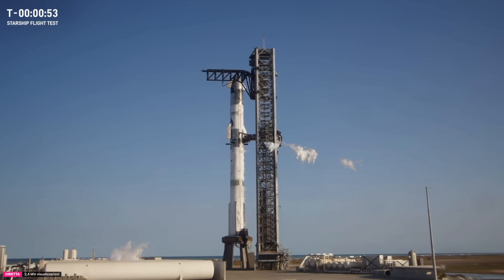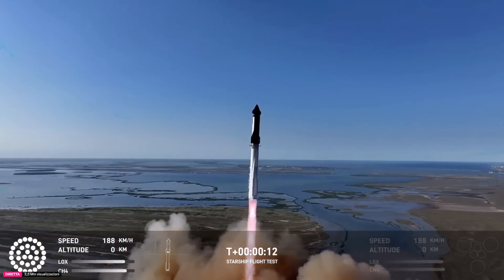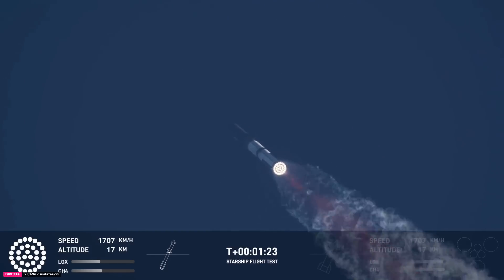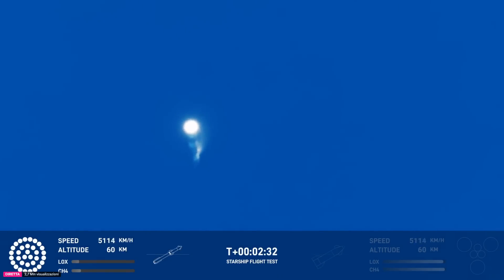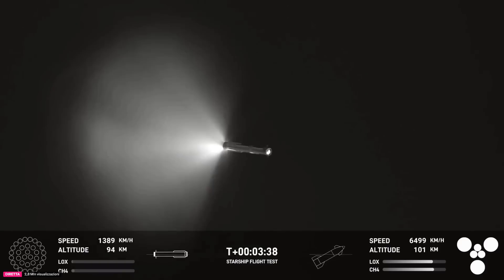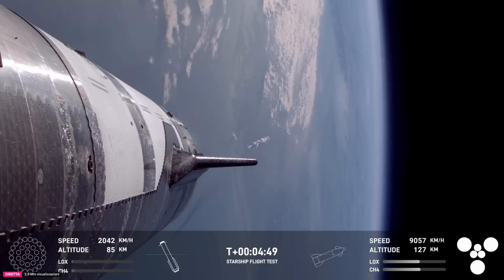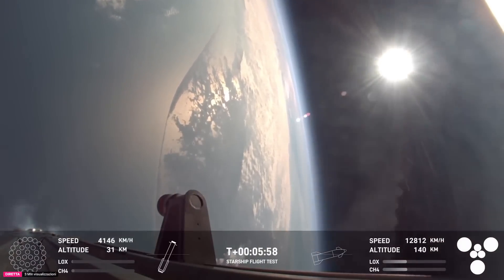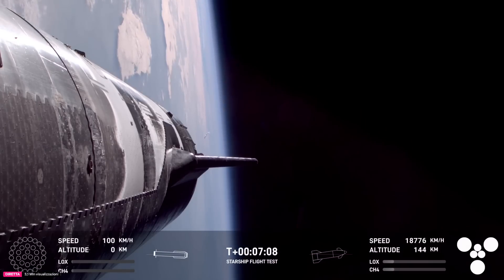SpaceX Starship IFT-6 Launch and Catch highlights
SpaceX is set to continue pushing the boundaries of space exploration with the sixth integrated flight test of Starship, IFT-6. Building upon the successes of IFT-5, this mission will introduce several new challenges and innovations, bringing us closer to a fully reusable and reliable space transportation system.

New Challenges and Innovations

Extended Orbital Maneuvers: IFT-6 will feature more complex orbital maneuvers, including additional engine burns and attitude adjustments. These maneuvers will provide valuable data on Starship's performance in a variety of flight conditions.
Heat Shield Testing: The mission will subject Starship's heat shield to even more rigorous testing, simulating the extreme conditions of atmospheric reentry. This data will be crucial for refining the design of future heat shields.
Daytime Launch: For the first time, Starship will launch during the daytime, providing a better view of the ascent and descent phases. This will allow engineers to collect more detailed data on the vehicle's performance.
Increased Mission Duration: IFT-6 will have an extended mission duration, enabling SpaceX to gather more data on systems and components over a longer period.
Why IFT-6 Matters

Reliability: The success of IFT-6 will further demonstrate the reliability of the Starship system and SpaceX's ability to execute complex space missions.
Cost Reduction: A fully reusable space transportation system will dramatically reduce the cost of space access, enabling more frequent and affordable missions.
Technological Advancements: IFT-6 will contribute to the development of new space technologies, such as methane-fueled Raptor engines, advanced heat shields, and autonomous navigation systems.
Preparing for Future Missions: The data collected during IFT-6 will be invaluable for planning and executing future Starship missions, including lunar and Mars missions.
A Brighter Future

With each flight test, Starship brings us closer to realizing Elon Musk's vision of humanity becoming a multi-planetary species. IFT-6 is a critical step in this journey, and its outcomes will have a profound impact on the future of space exploration.

Highlights livestream file pulled off twitter's CDN servers
Original stream: